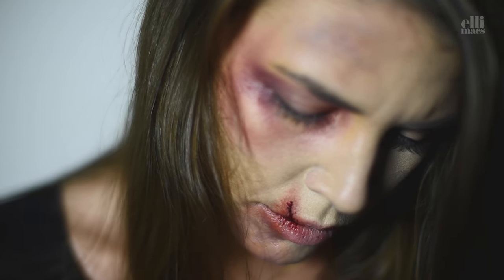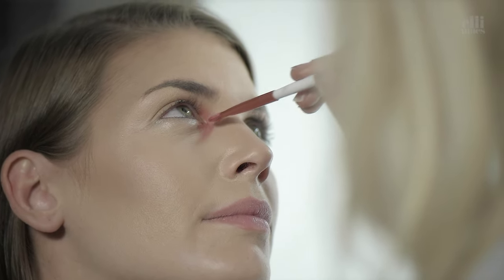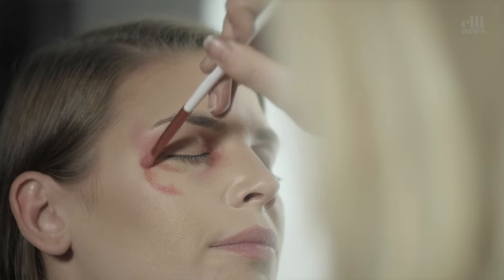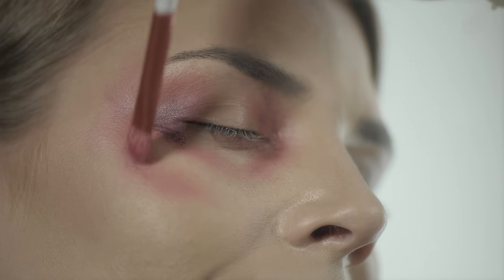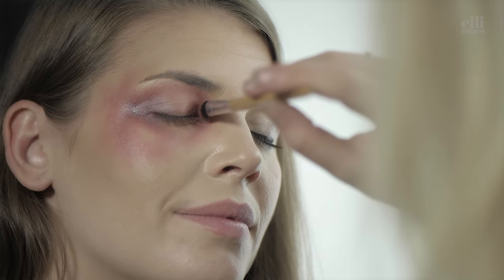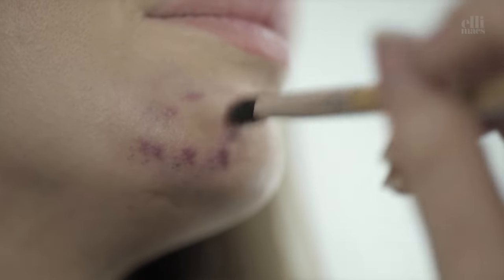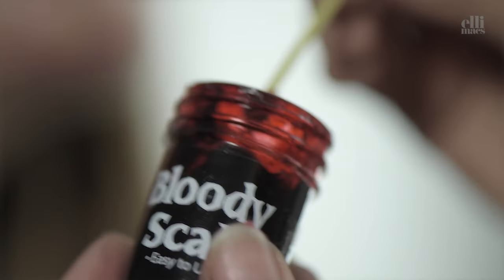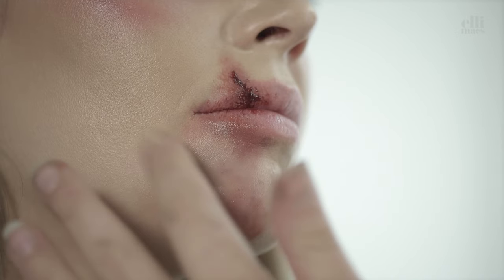Bruising fx makeup tutorial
We thought we'd do our share to raise the awareness and put an end to violence against women around the world. Violence against anyone really.

and instagram: @ellimacsSFX

Special makeup products
Bloody Scab Wetlook Blood

Gear used
Nikon D810, Nikon 105mm f/2.8 MICRO VR, Nikon 50mm f/1.4D, Final Cut Pro X, Pro Tools 11, Macbook Pro 15" Retina.